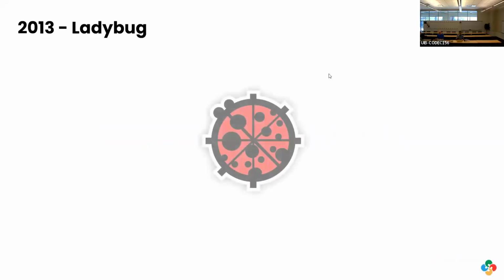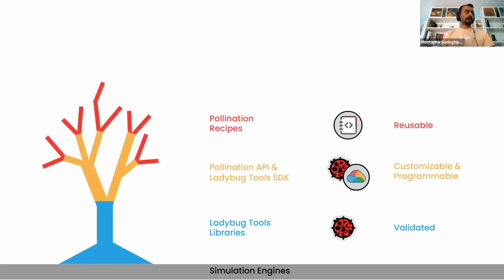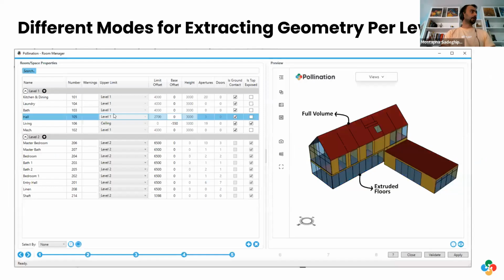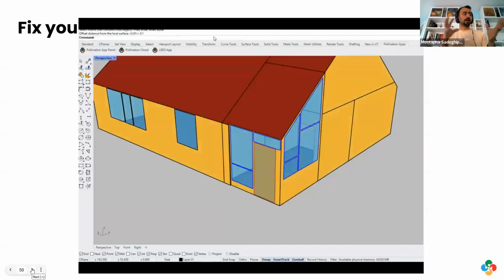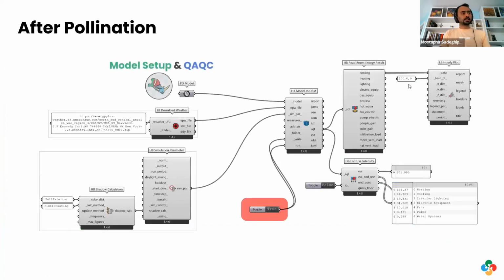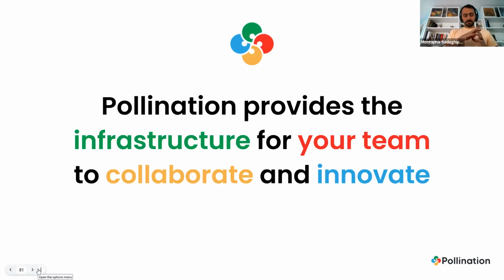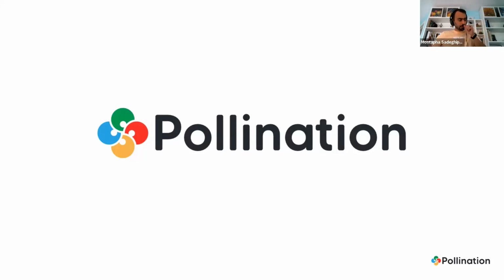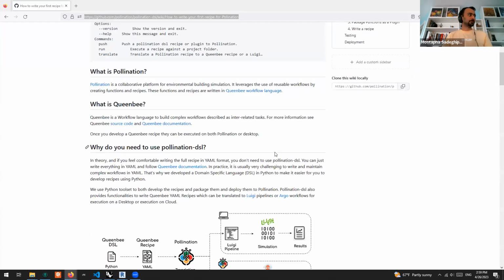Eliminating the two-week turn around using Pollination Tool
Has the quality of your project ever suffered because you didn’t have the right information at the time you had to make a decision? Have you ever had an energy modeling consultant send you a report two weeks after you gave them design documents and all you can say is “great but the design is completely different now?”. Have you been that consultant? If so, you are not alone and you’re just experiencing an issue that persistently plagues today’s building industry.

In this presentation, Mostapha will examine the root causes of the “two-week turnaround” problem starting from the biggest reasons why environmental building performance modeling takes so long and moving down the list of challenges that make collaboration over building simulation difficult. He will show how workflows with the Pollination CAD plugins and cloud platform can mitigate these challenges and ultimately eliminate the two-week turnaround altogether.

Bio:
Mostapha Sadeghipour Roudsari is a co-founder of Ladybug Tools LLC. He started the development of several open source projects including Ladybug Tools, EPWmap and DesignExplorer. After receiving his Masters in Environmental Building Design (MEBD) from University of Pennsylvania, he worked as a Senior Designer for Adrian Smith + Gordon Gill and as an Integration Applications Developer for Thornton Tomasetti CORE-Studio. He was a lecturer at the University of Pennsylvania and now is working full time at Ladybug Tools.